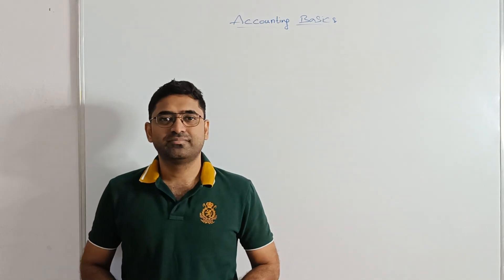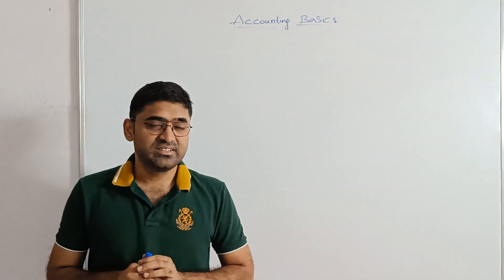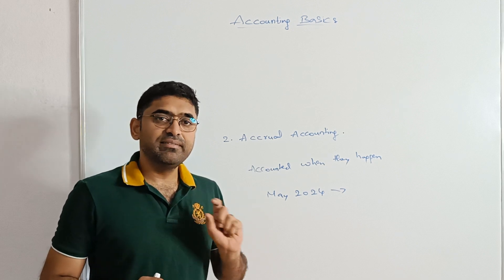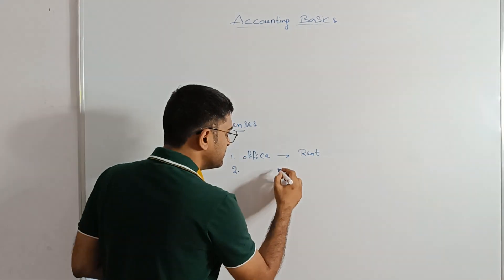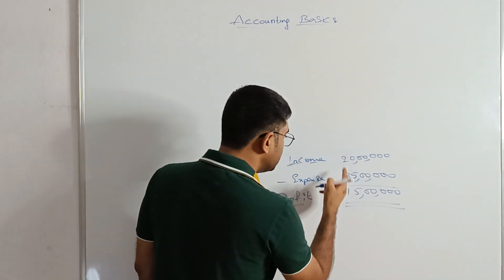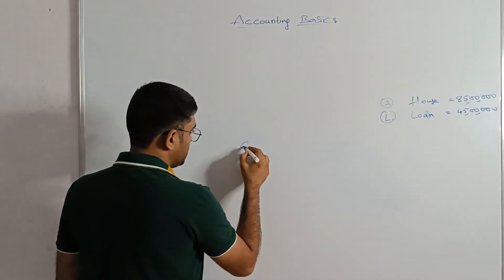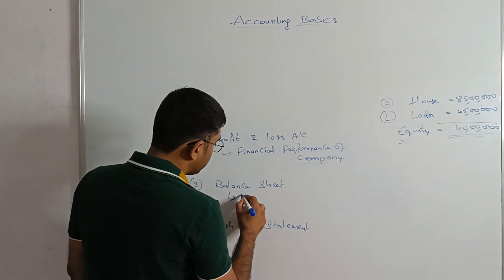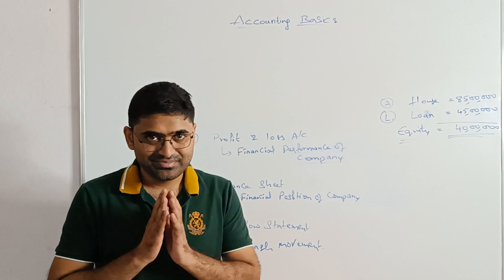Basics of Accounting - Part - 1 (Accounting for Kids/ Beginners)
In this video  I have explained for the beginners about
1. Need of Accounting
2. What is Accounting
3. Accrual Accounting
4. Income
5. Expense
6. Profit
7. Asset
8. Liability
9. Networth/ Owners Equity
10. Profit & Loss Account
11. Balance Sheet
12. Cash Flow Statement

⏱️TIMESTAMPS
00:00 - Intro
00:36 - Need of Accounting
02:34 - What is Accounting
03:50 - Accrual
06:00 - Income
07:16 - Expense
08:46 - Profit
09:50 - Loss
10:57 - Asset
12:18 - Liability
13:50 - Networth/ Equity
15:21 - Financial Statements - Profit & Loss Account/ Balance Sheet/ Cash Flow Statement